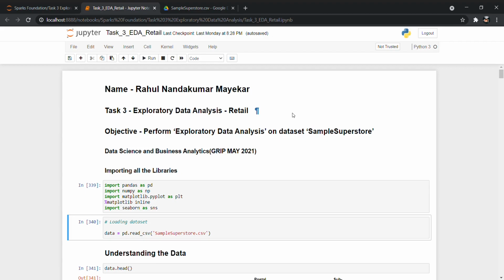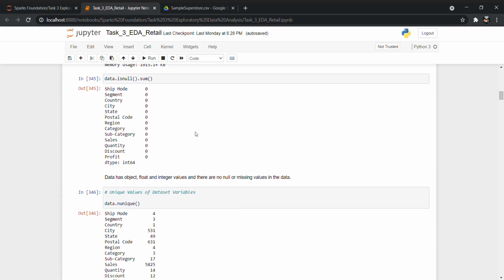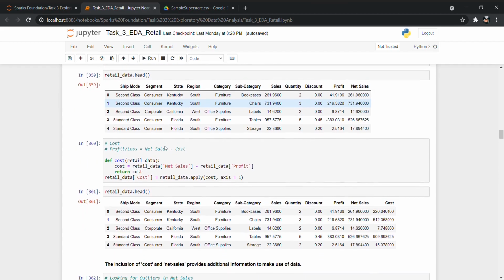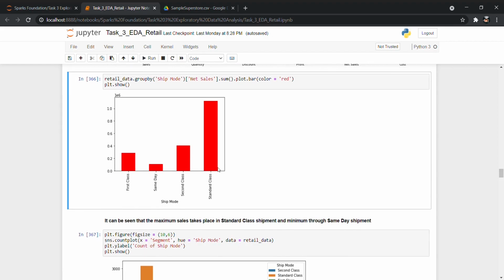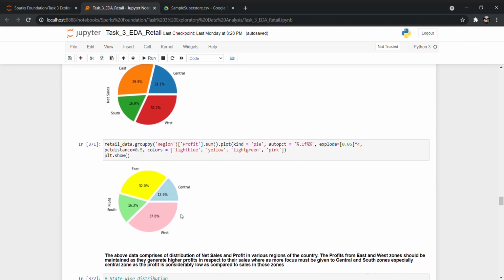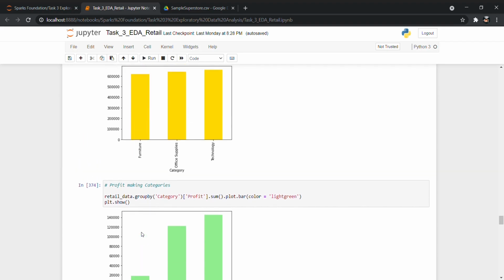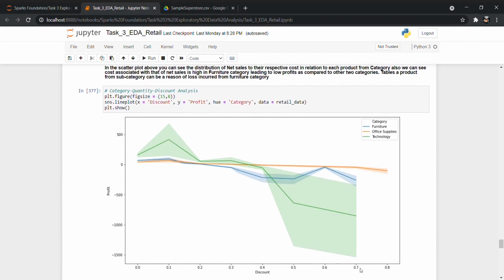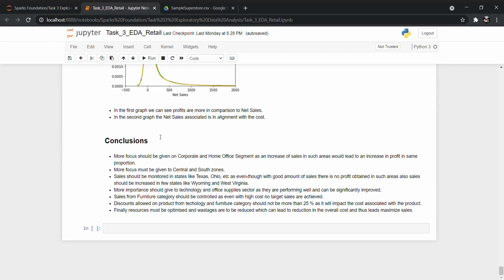The Sparks Foundation ( Task 3 - Exploratory Data Analysis )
| The Sparks Foundation | Data Science and Business Analytics Internship |
The task involves performing exploratory data analysis on the retail problem set.